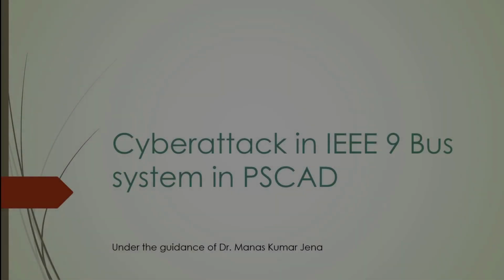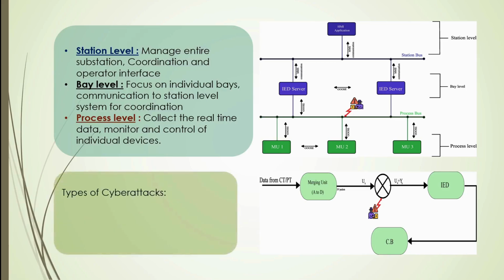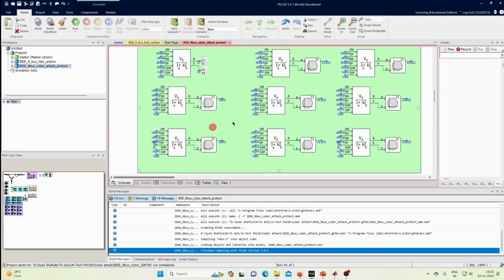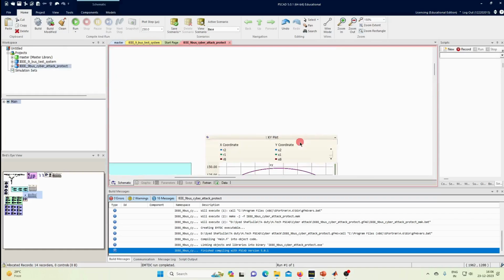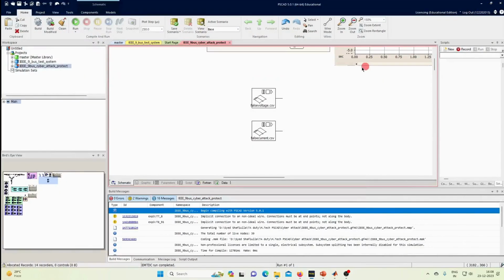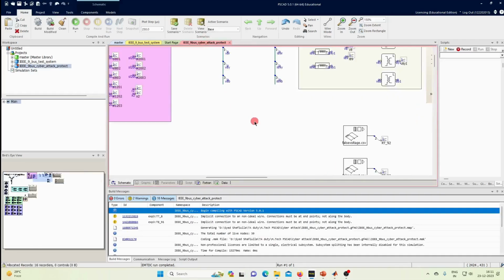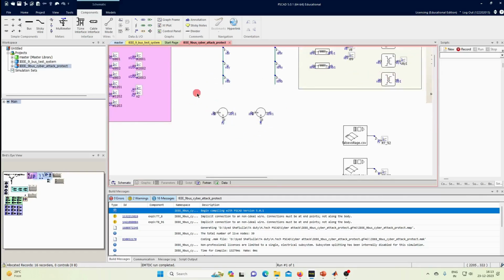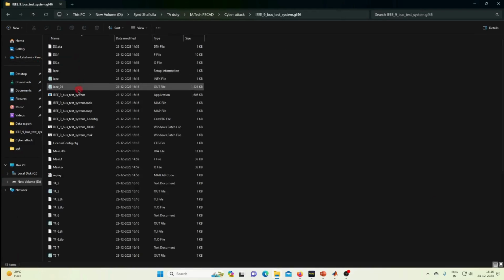Simulating a cyberattack (distance relay) on an IEEE 9 bus system using PSCAD platform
Video Credit: Syed Shafiulla, M.Tech student, IIT Palakkad